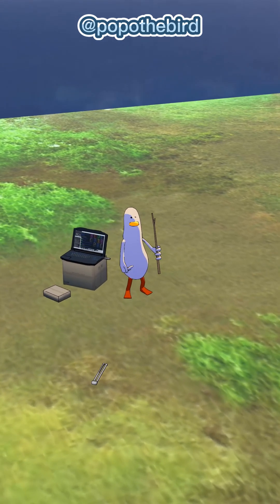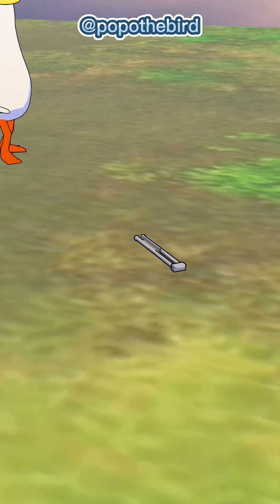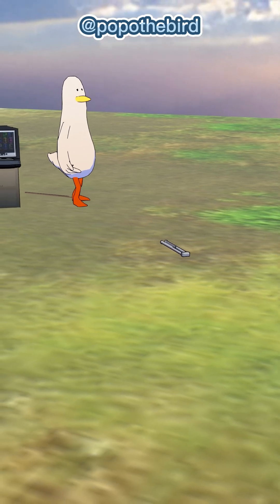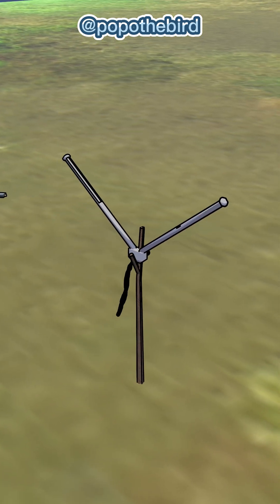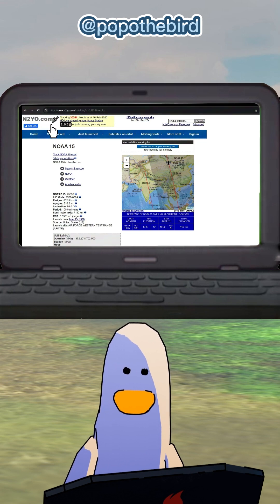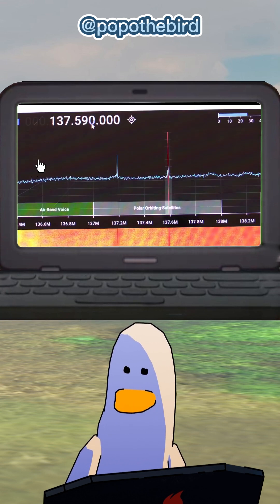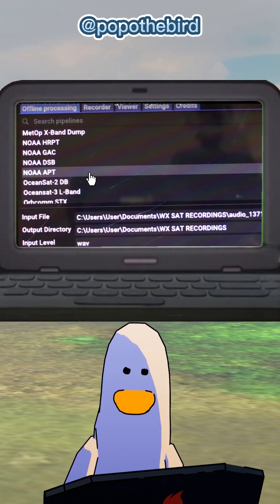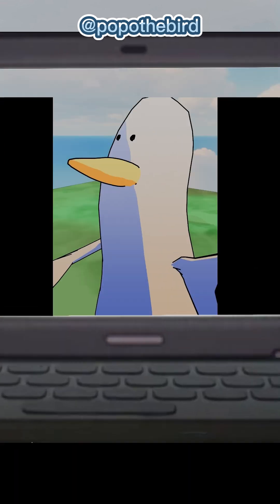How to Get Satellite Images from Space for FREE 🛰️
Learn how to access satellite images from space without paying a dime! This short animation shows you the simple steps to find and download stunning visuals of our planet. Great for students, researchers, or anyone curious about Earth observation.